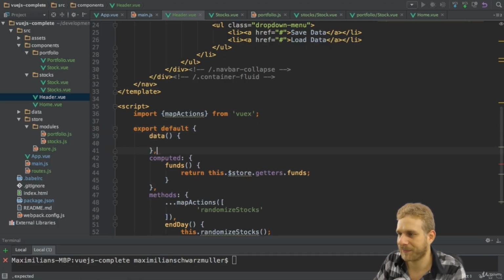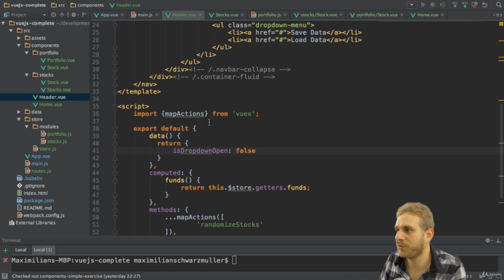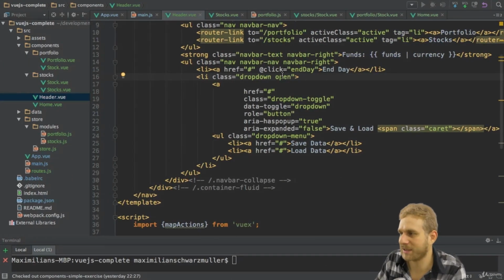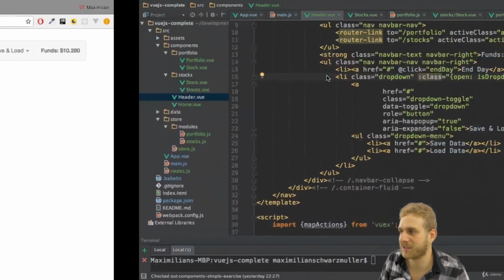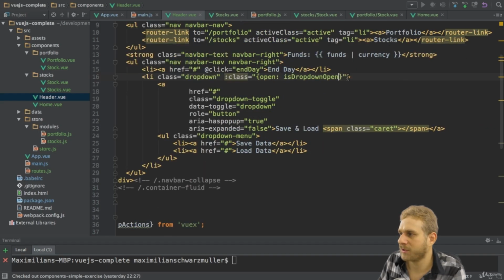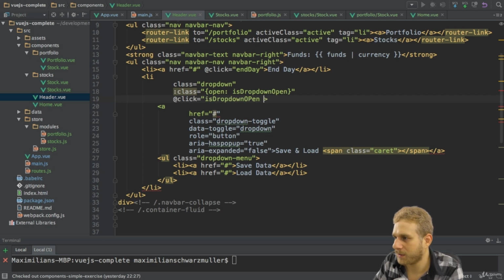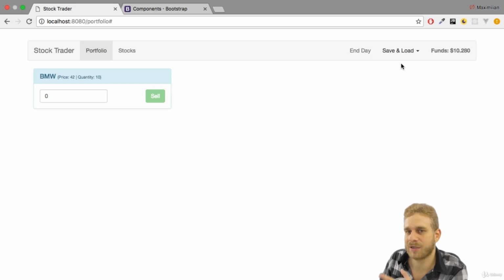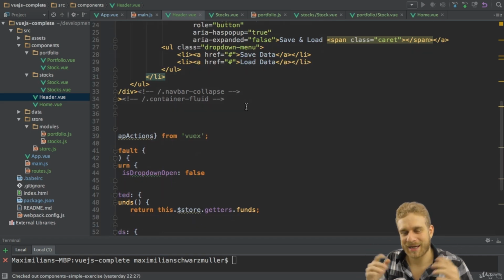XVIII. Final Project. 19. Saving & Fetching Data Adding a Dropdown